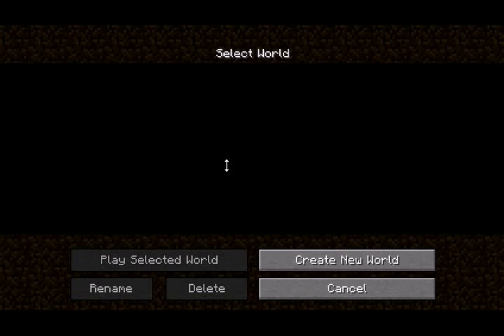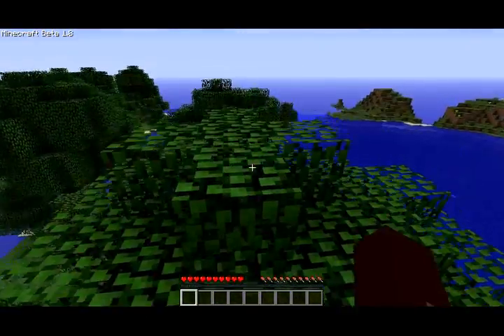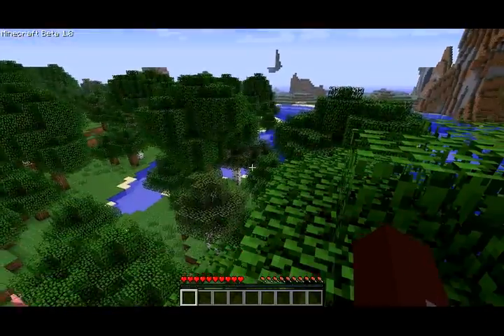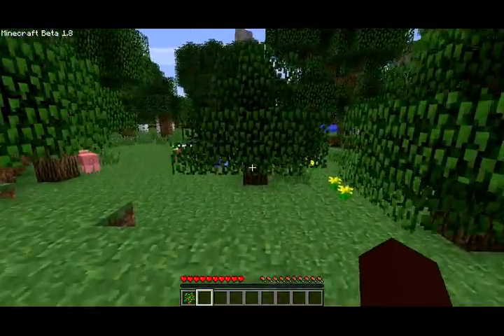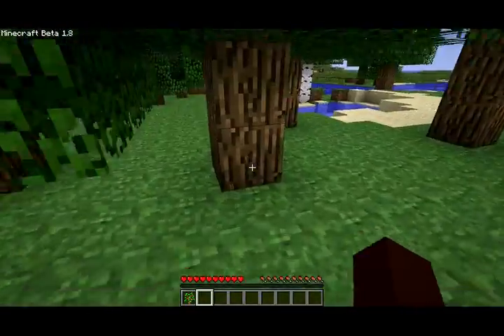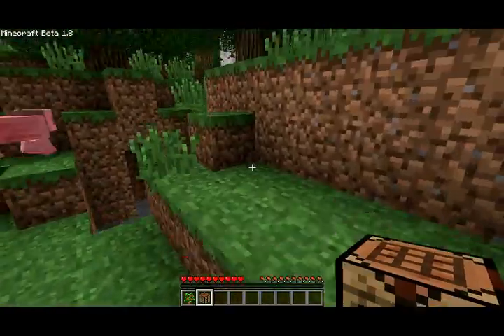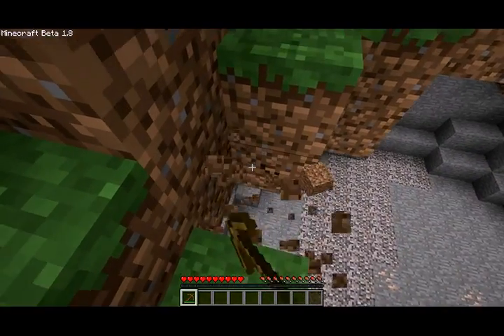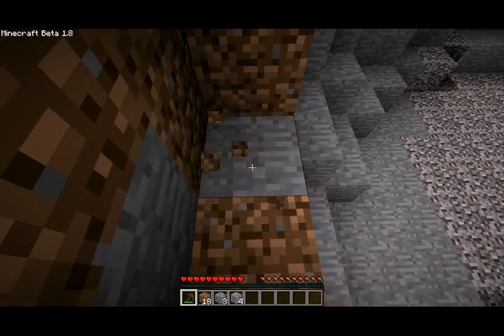The glory hole! (Minecraft 1.8 solo ep 1)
hey, 1.8 got released. got some footage of it as soon as I could.
I'd upload more faster, but these are damn big files!